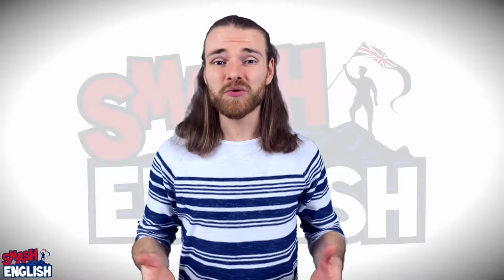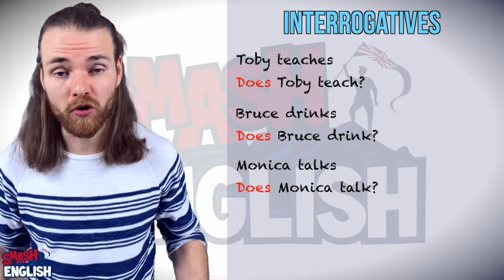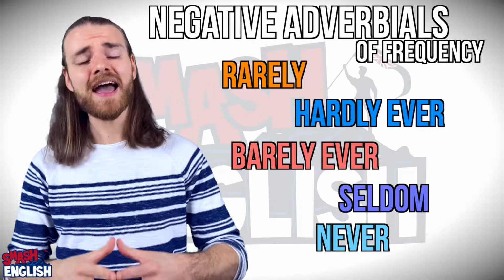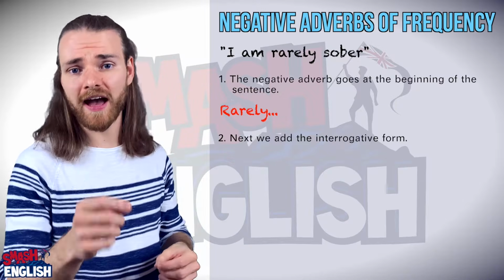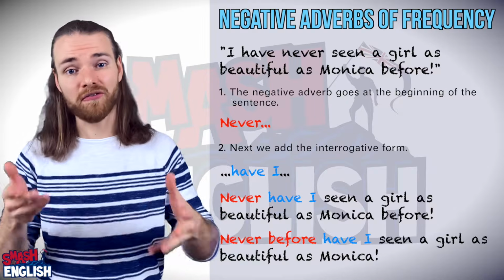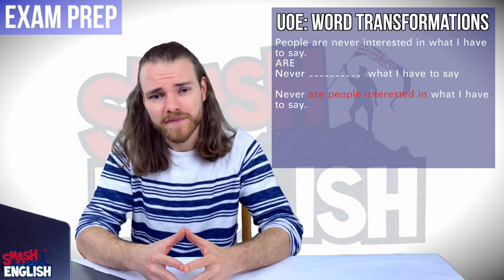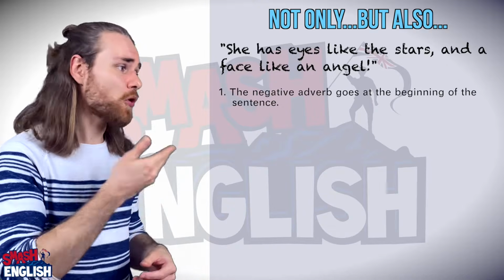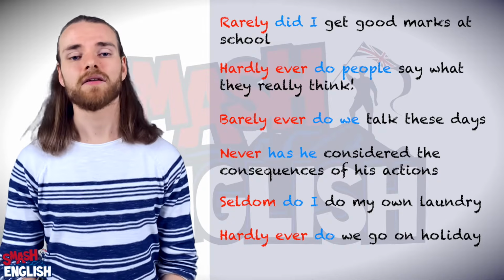INVERSION: English Grammar for B2 First (FCE)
Inversion is essential english grammar to score high marks in the Cambridge B2 First FCE Exam. This will video will explain what inversion grammar structures you need to know, and when to use them in the B2 First FCE exam!

Contents:
00:51 - Introduction to Inversion
01:30 - Inversion with so, neither and nor
03:13 - When to use so, neither and nor inversion grammar in the B2 First FCE Cambridge exam
04:20 - Inversion with Negative adverbs of frequency
06:09 - When to us Inversion with negative adverbs of frequency in the B2 First FCE Cambridge exam.
08:00 - Inversion with Not only...but also...
10:15 - When to use inversion with Not only...but also in the Cambridge B2 First FCE exam.
11:54 - Inversion with seldom, barely, hardly...when..
13:12 - When to use inversion with seldom, barely, hardly...when in the B2 First FCE exam
14:24 - Summary of B2 First Inversion grammar structures